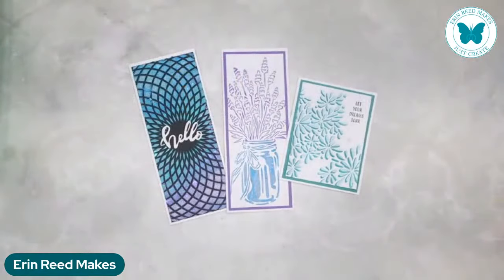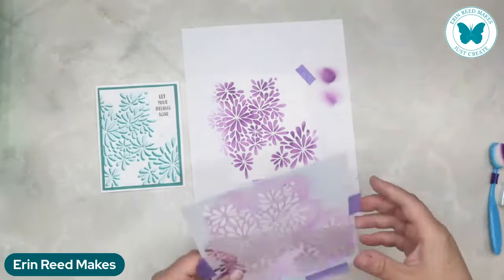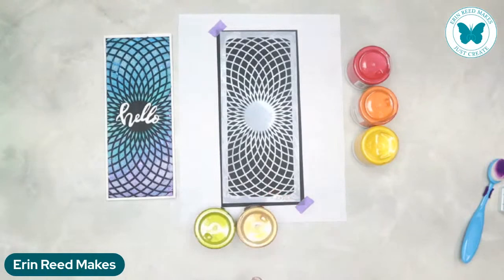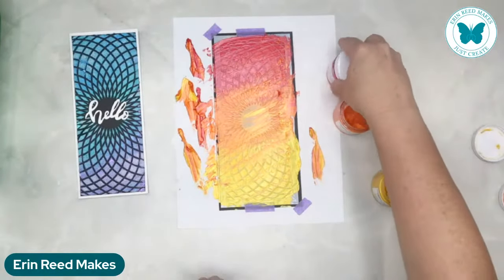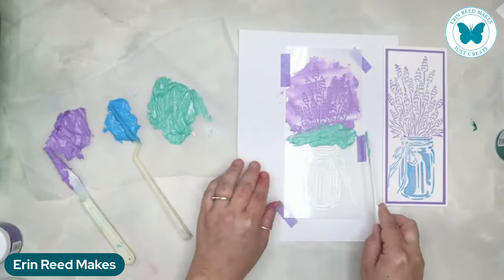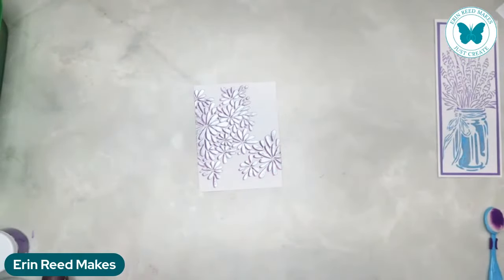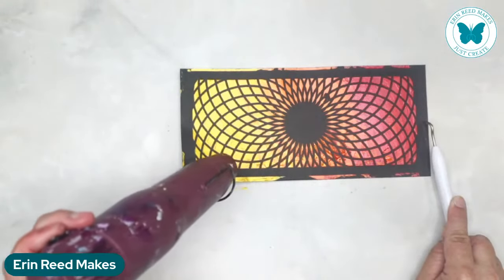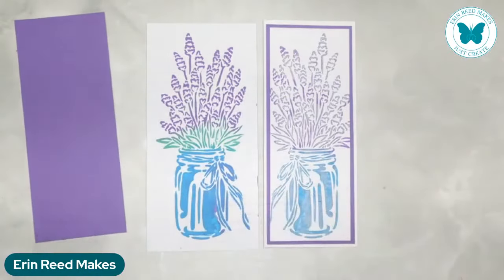Magical Ways to use Stencils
Let's play with some stencils and make some really cool cards! Join me as part of my Card Making Series No. 148 **Click Show More for Supply Links**

• Xyron Tape Runner
• Xyron Tape Runner Refill
• Fiskars Scissors 8"
• Fiskars Paper Trimmer

My videos are all about Lifestyle Crafts including:
Cards
Kids Crafts
Mixed Media
Paper Crafts
Home Decor
Storage and Organization
Technique Tutorials
General Crafts
Accessories
Homemade Gifts
Art Journals
Product Reviews